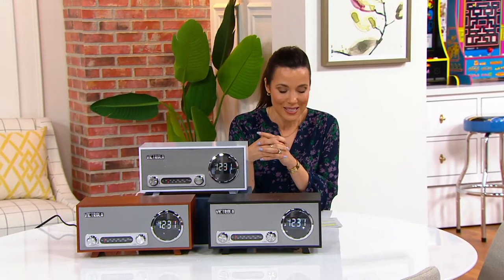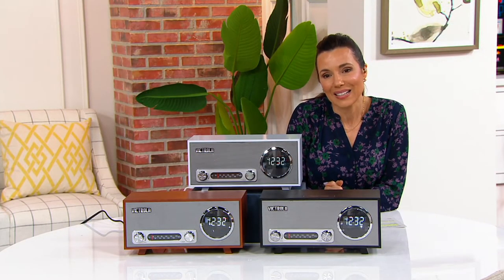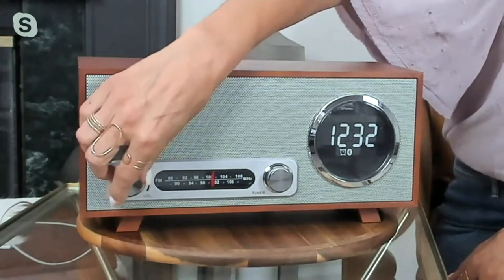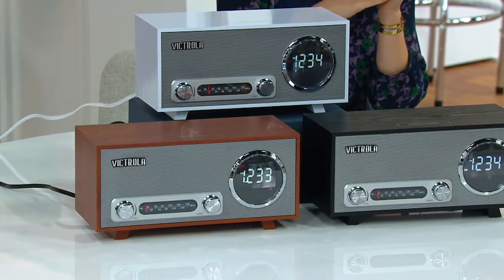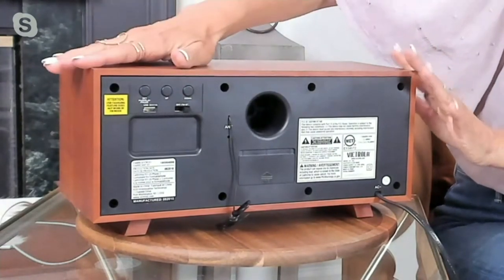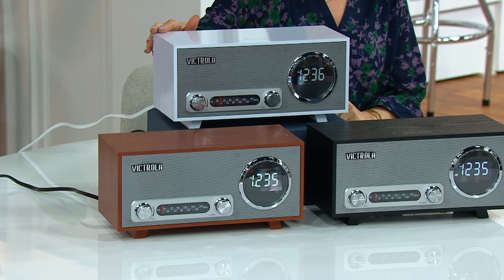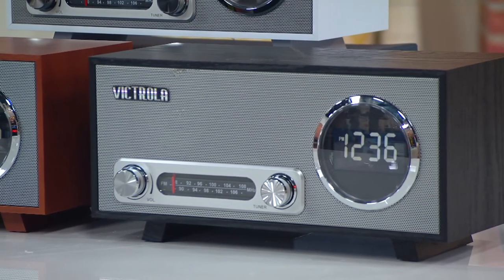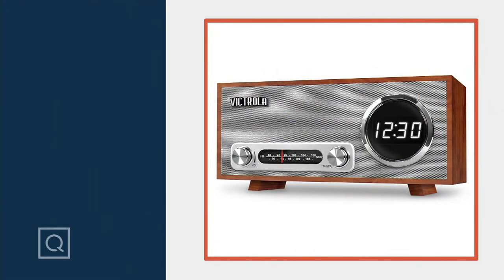Victrola 2-in-1 Nostalgic Clock Radio with Bluetooth on QVC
Victrola 2-in-1 Nostalgic Clock Radio with Bluetooth

Enjoy a vintage vibe with modern conveniences when you pick up this Bluetooth digital clock stereo -- complete with FM radio analog tuner! From Victrola.